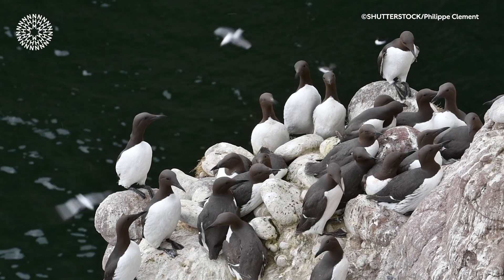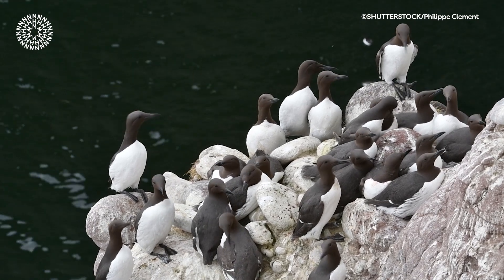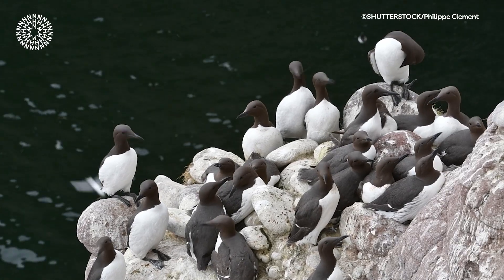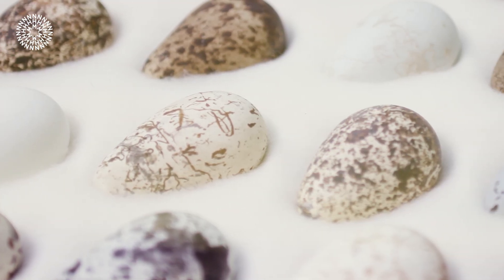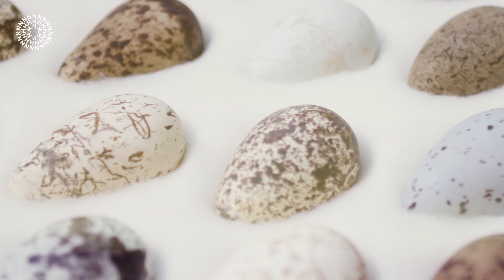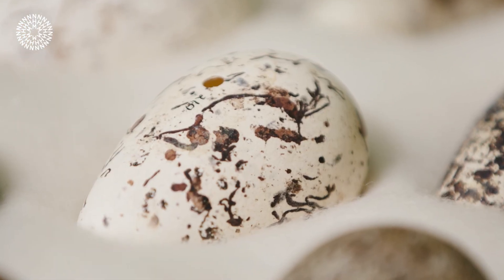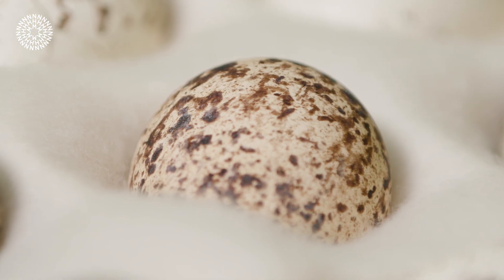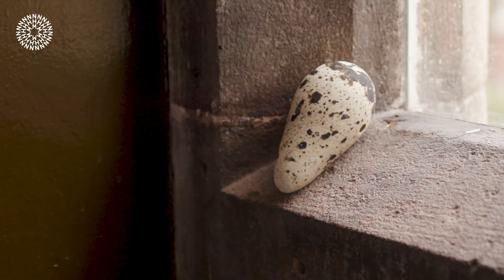Why would a bird egg look like this? | Surprising Science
Guillemots are seabirds that breed on narrow cliff ledges. Their eggs are some of the most extraordinary in the bird world and scientists think there are important reasons behind their unique shape and patterns as Douglas Russell, Senior Curator of Birds' Eggs and Nests, explains.

Find out more about the egg collection held at the Museum at Tring